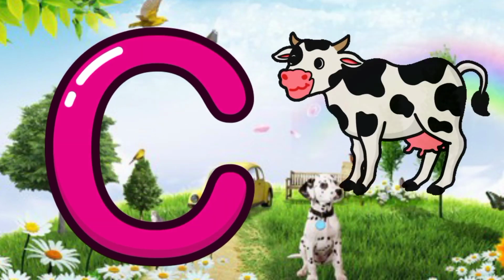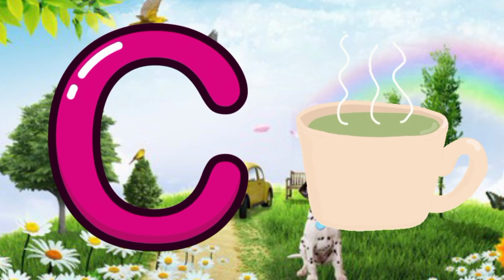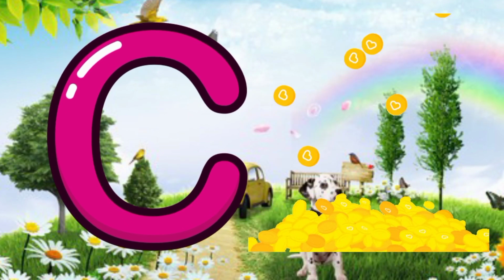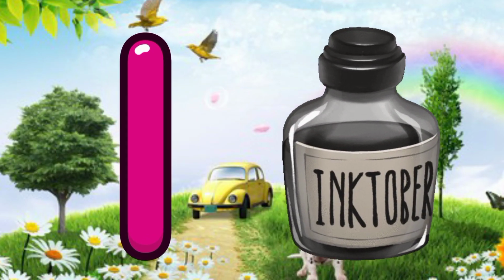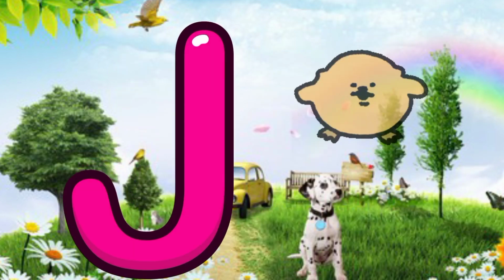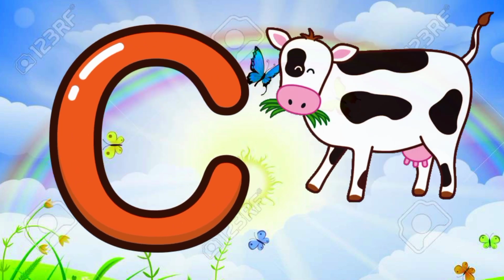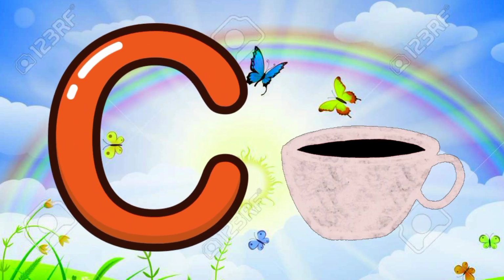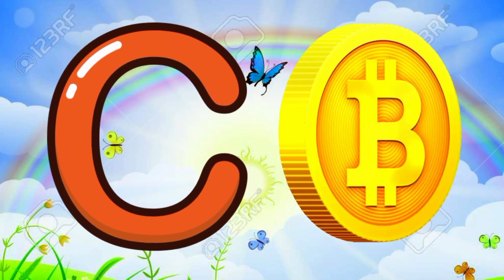A for Apple, B for Ball, ABCD, ABCD Alphabets, English Alphabets, English Rhymes, English Letters,